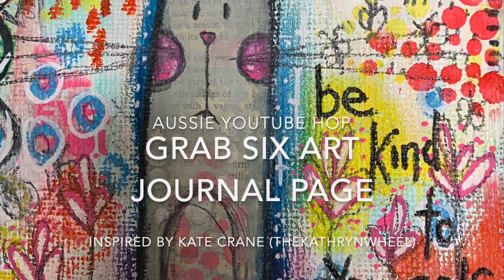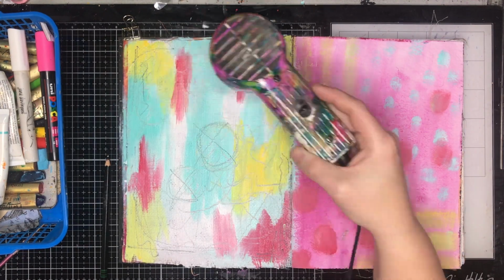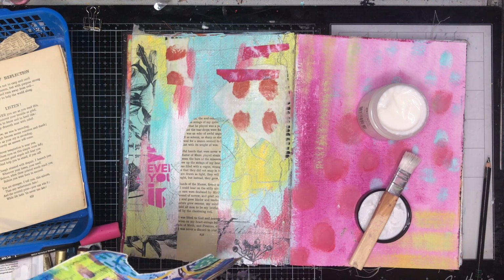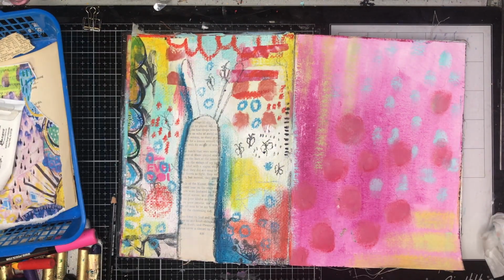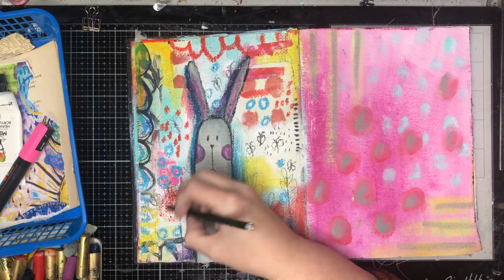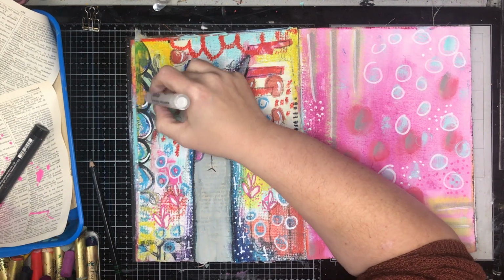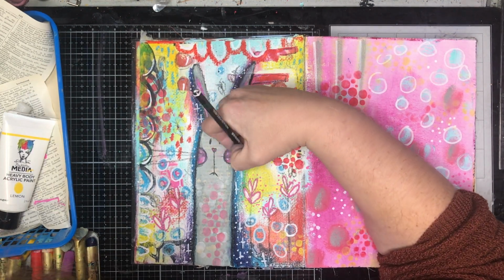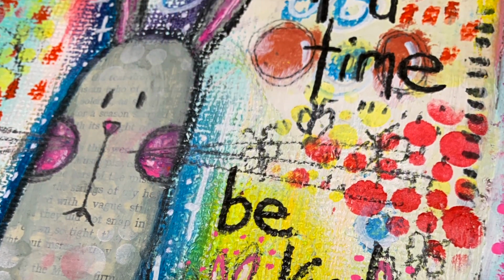Aussie YouTube Hop: Animals Grab Six challenge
In this video I create a art journal page with my six items: paint, collage paper, stencil, paint markers, water soluble oil pastels and stabilo all pencil. My page was inspired by the amazing artistry of Kate Crane (the katheryn wheel on insta and youtube).

If you get lost along the way here is a full list the hop participants and their videos:

Join our Facebook group to find out more about our group.